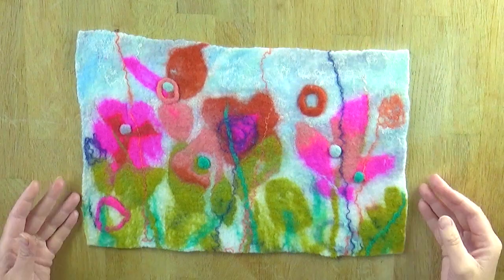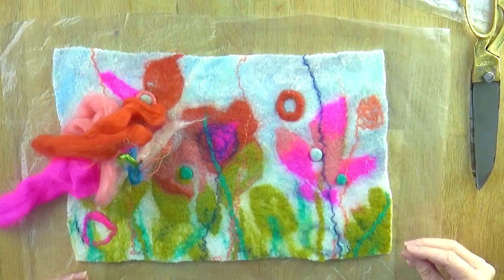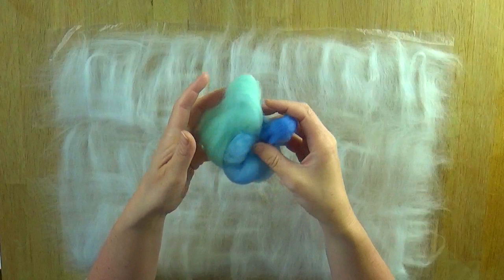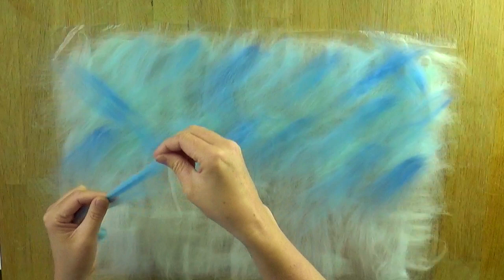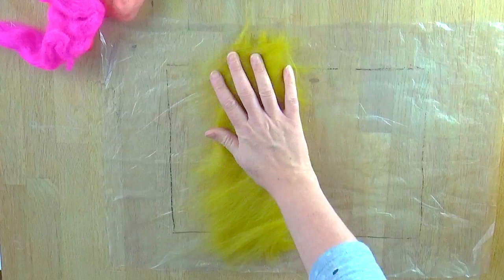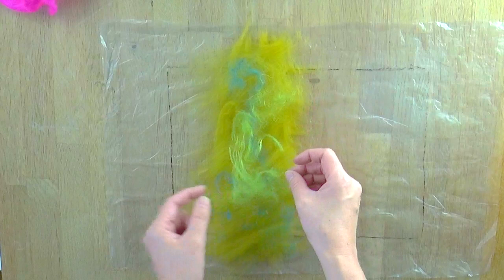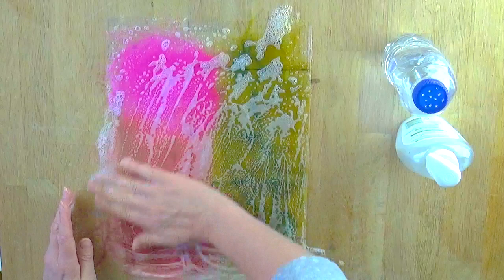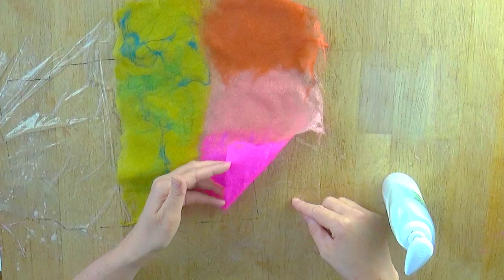Creative Felting P4 prefelt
This is part number 4 out of a total 6 parts making up the 1 hour tutorial by textile artist Catherine Carmyllie - Creative Wet Feltmaking - wild flower meadow. A KIT is available from Catherine ETSY shop to accompany this tutorial.

Description of KIT:

Boxed Felting Kit for use with water at home – a complete kit designed and made in the UK - an ideal gift.
I am an artist full time working with textiles. These are materials put together a s a kit which I use in my own work and sell at the end of workshops I have been teaching - for the past 4 years. (across drawing, painting, dye, stitch, felt both wet and dry)

I have been felting for over 20 years. Originally I studied at Kuopio Arts and Crafts Academy in Finland - I have been hooked on felting since then!

This KIT is accompanied by a digital 1 hour tutorial which is free to anyone and uses the contents of my kit below:

KIT INCLUDES:
A bamboo rolling mat of better than usual quality due to triple stitch.
2 sheets thin plastic for using as template and to help with felting process - 45x30cm
16 steps printed check list - handy reminder what to do next when felting!
15g white 21 micron merino wool
quantities of green, pinks, grapefruits, blue shades, grey merino
a 6g ball of a merino with tussah silk blend (the colour mix may vary)
various lengths of mohair silk yarn
2 colours of recycled sari fibre
2-3 colours of mulberry silk fibre

AT HOME - you should provide
hand soap or olive soap
warm water
towels/face flannels